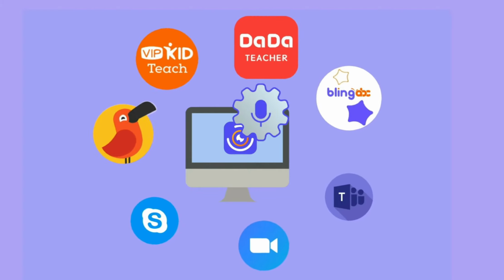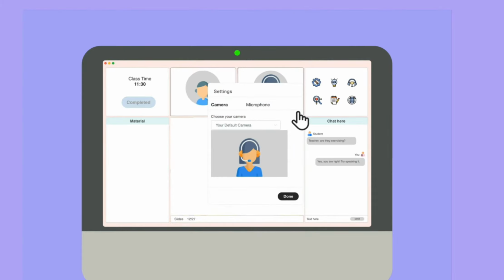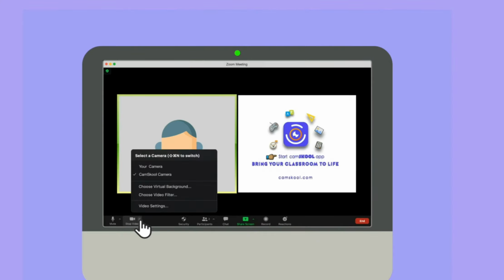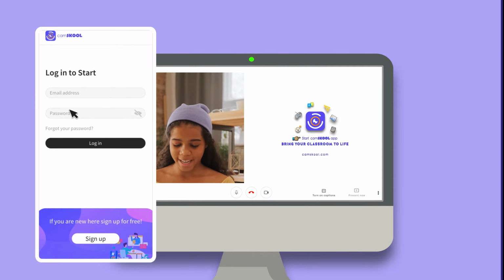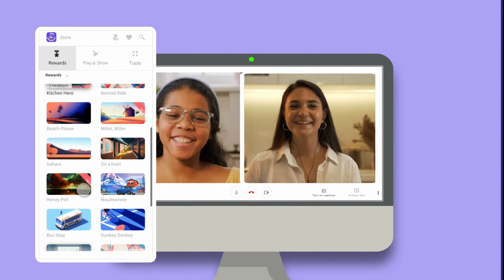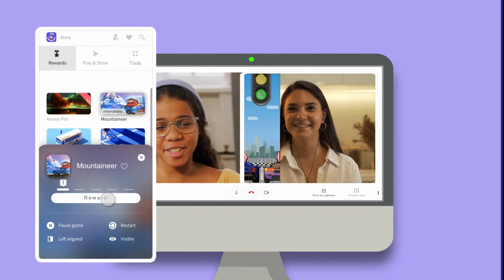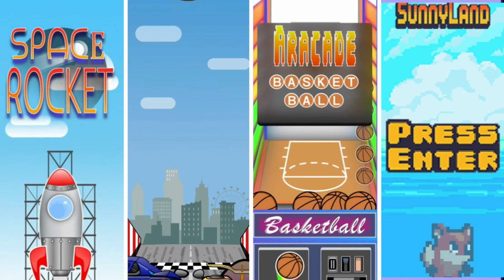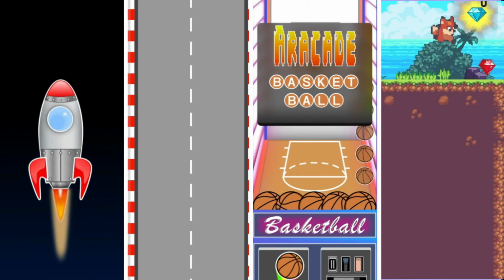Rewards Gamification System Tutorial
Here is how to implement reward games in your virtual classroom with your students.